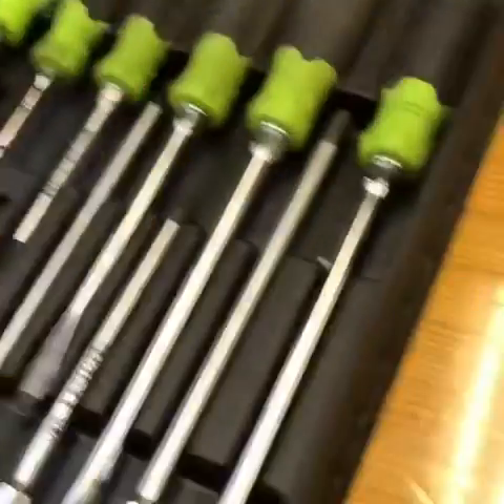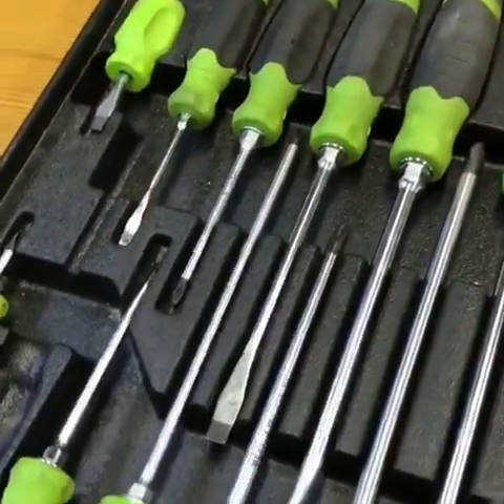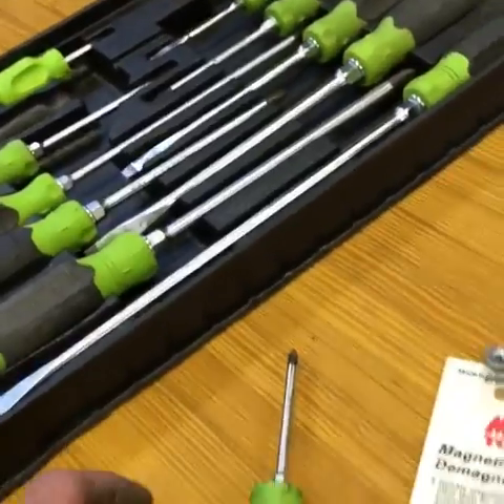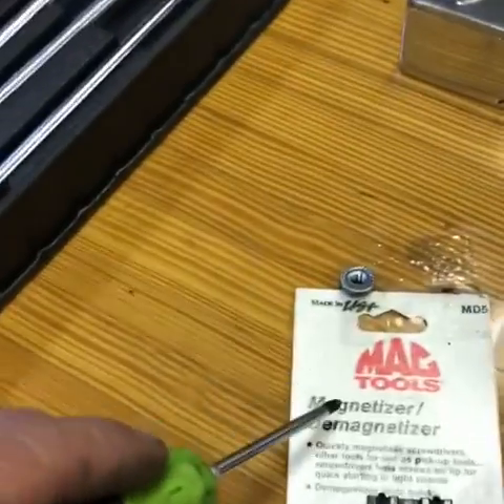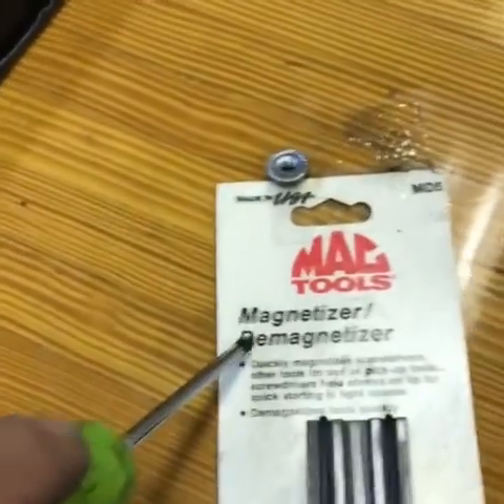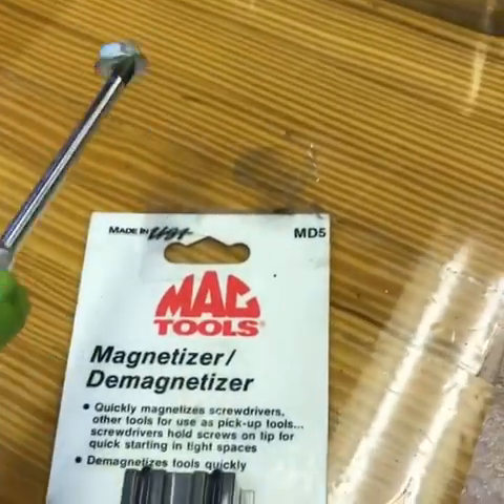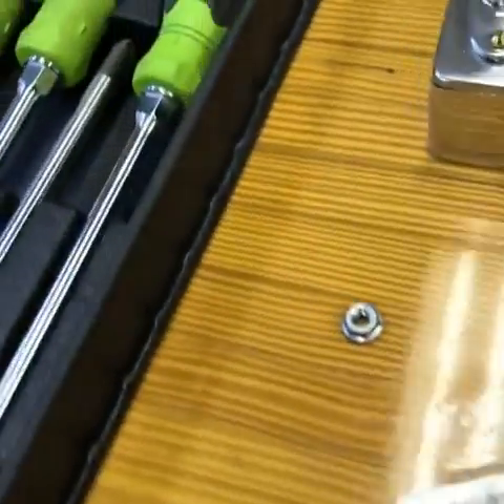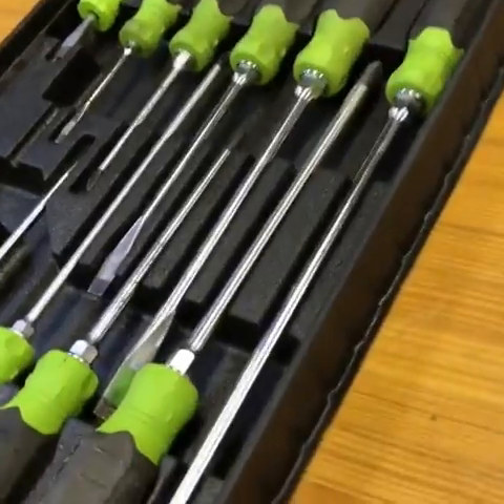Floating a screwdriver with compressed air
Get the angle just right and it will spin like crazy!